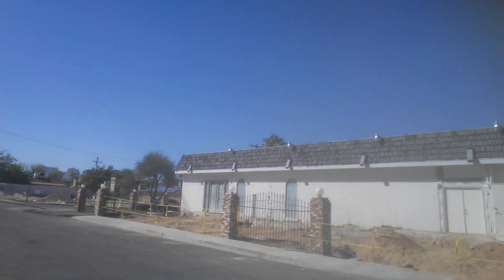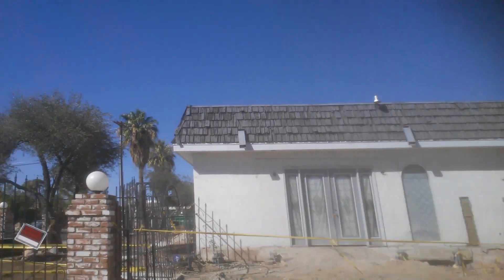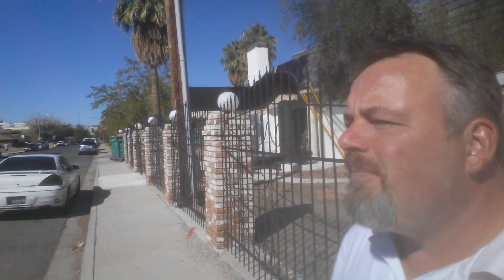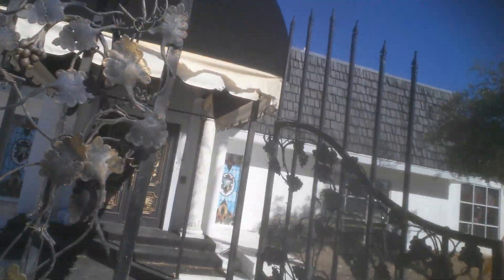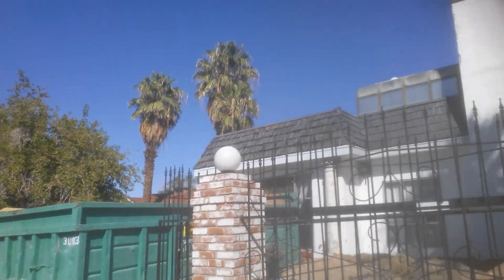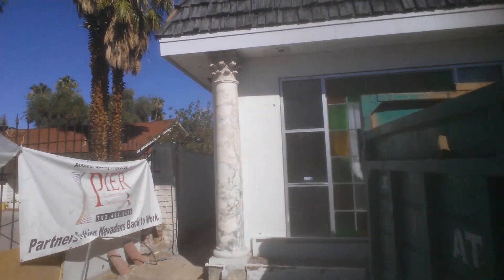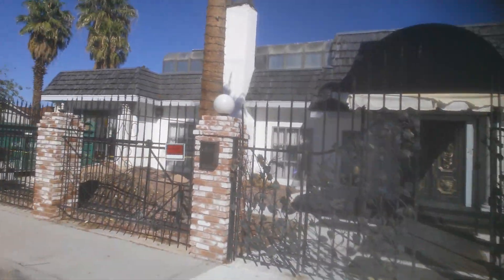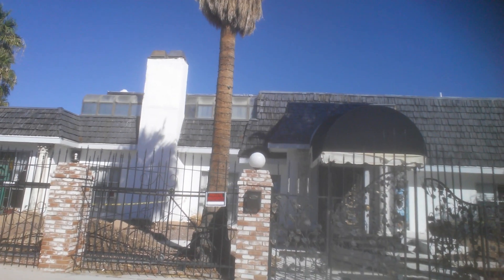Abandoned - Liberace's Las Vegas Home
The former Las Vegas home of entertainer and Vegas mainstay Liberace.